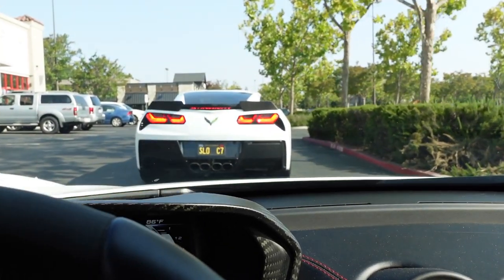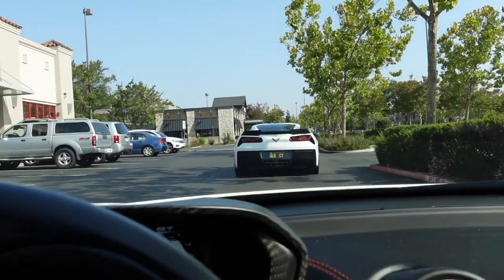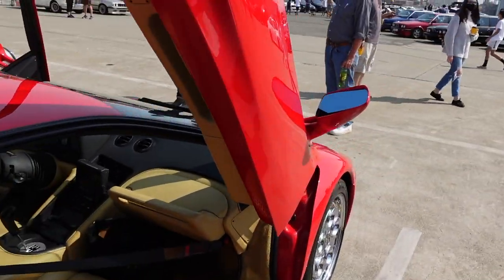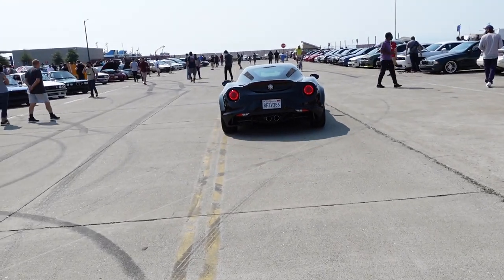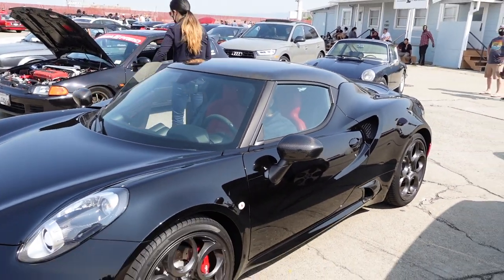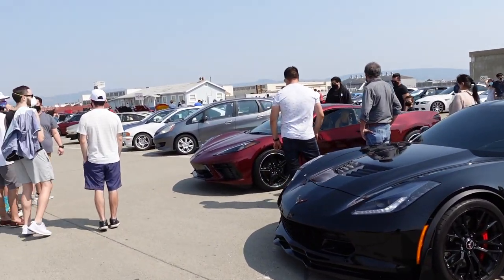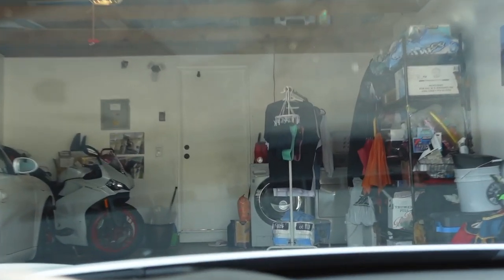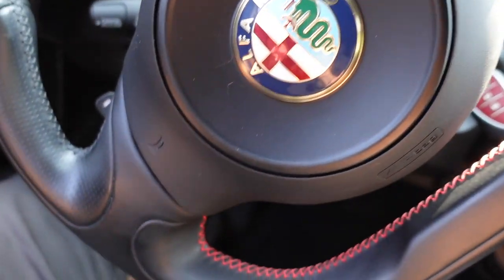Summer Finale Car Meet Alameda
CARH & X Auto Club Summer Finale Car Meet in Alameda California